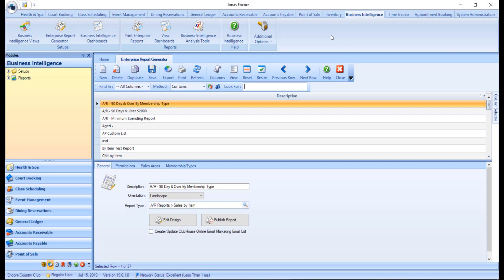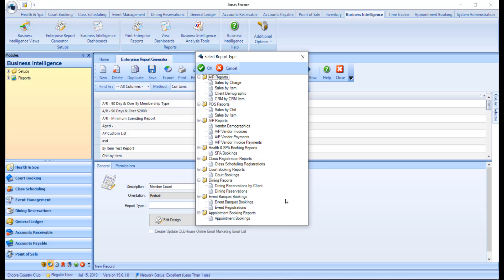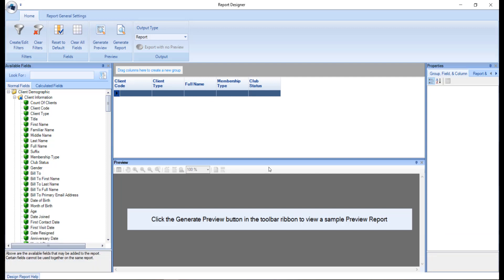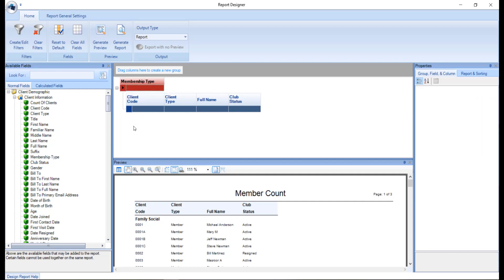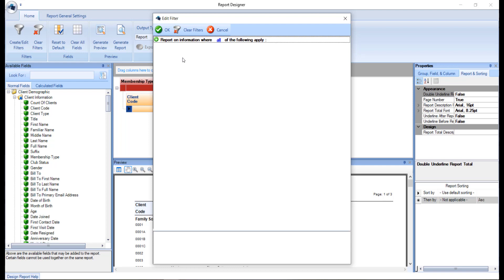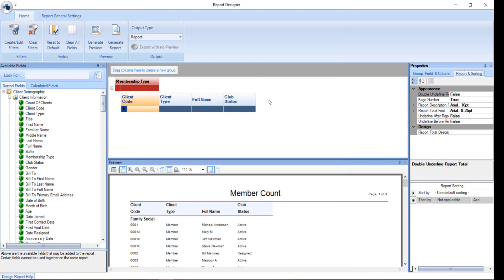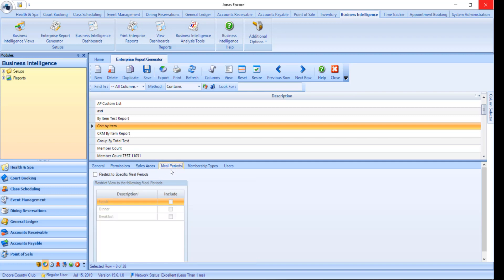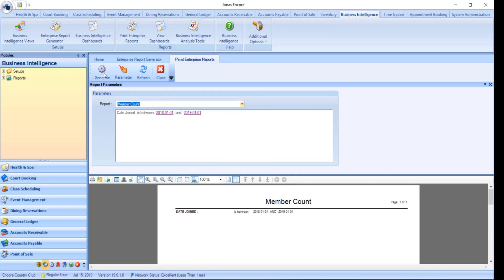Business Intelligence - Creating Custom Reports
The enterprise report generator allows you to create custom reports with a design specific to your club. All the modules with enterprise reports available to them include A/R, POS, A/P, event management, dining reservations, health & spa, court booking and class registrations